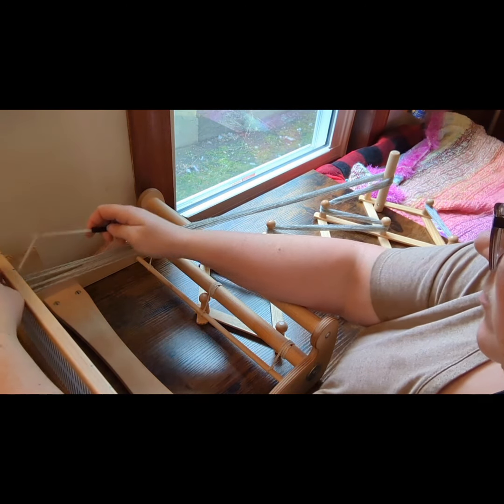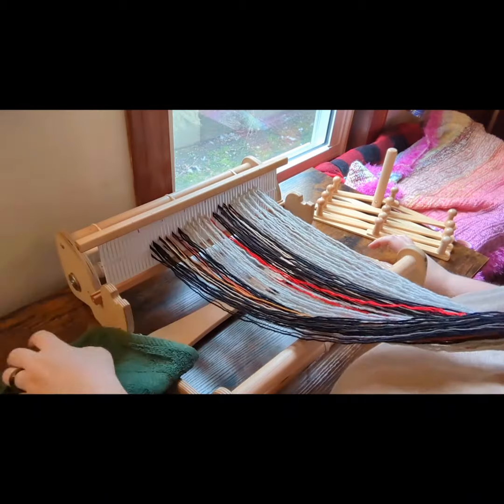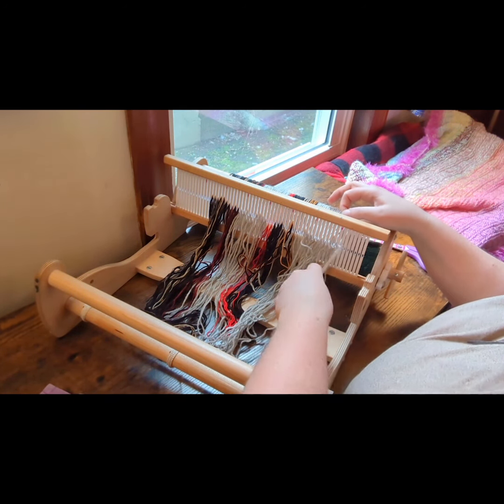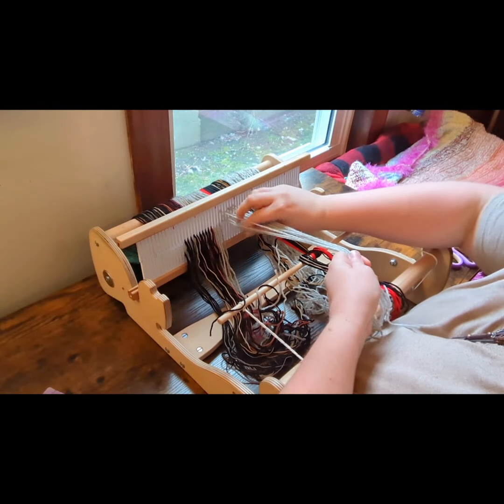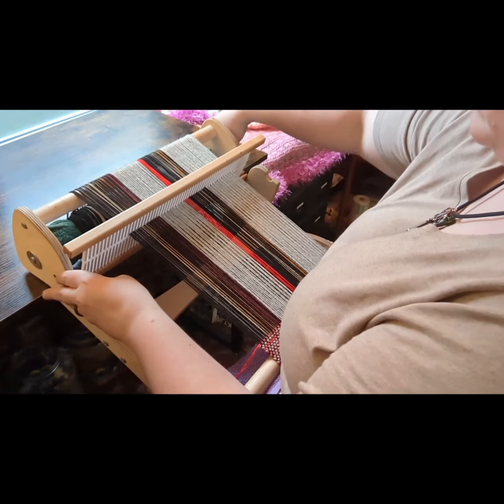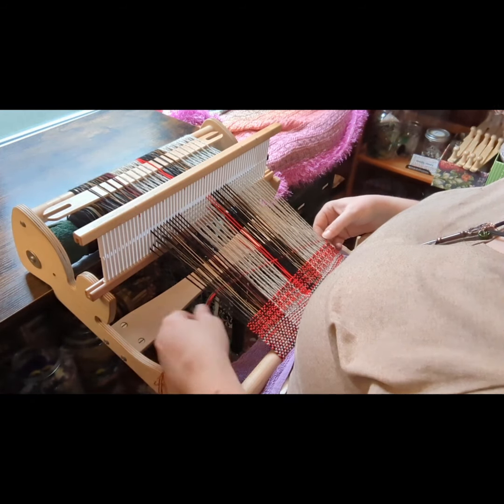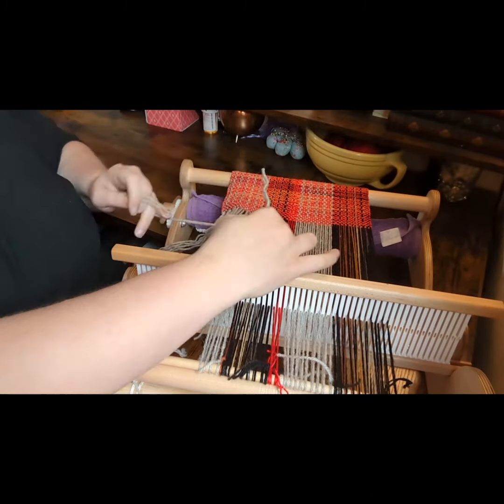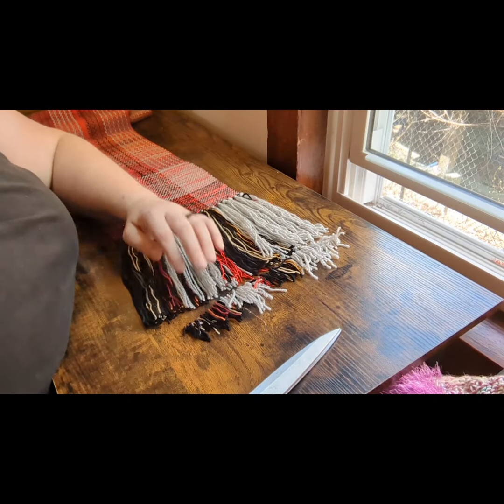Secondhand Yarn Scraps to Scarf - With "Help" from the HR and OSHA Cats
Welcome to Hawksong Weaving! I’m a disabled weaver who works exclusively with thrift store, or second hand yarn, and today I’ll be walking through the process of how I utilize a wide variety of yarns in the same scarf, sighing at Hades Himbo trying to be involved, and talking a bit about my experience as an autistic person with poor interoception.

Books mentioned are:

“Unmasking Autism” by Devon Price.

“The Actually Autistic Guide to Advocacy” written by Jennifer Brunton and Jenna Gensic.